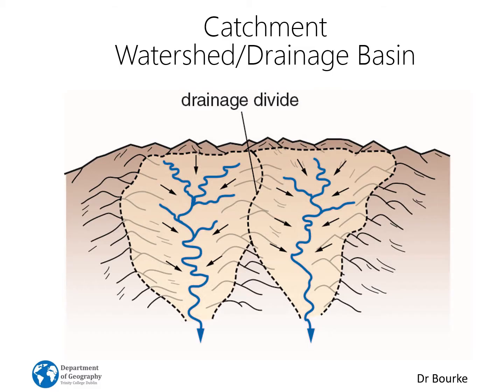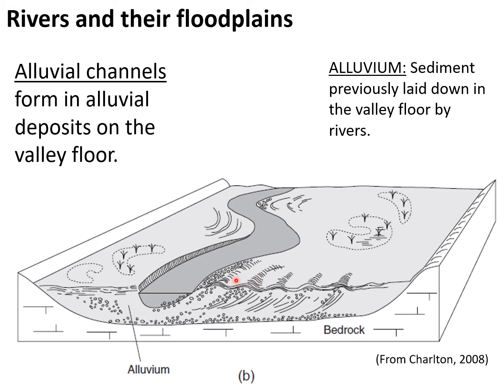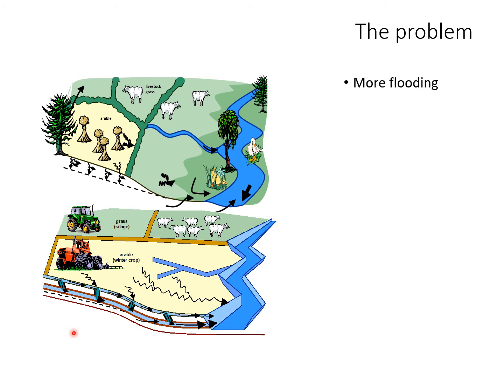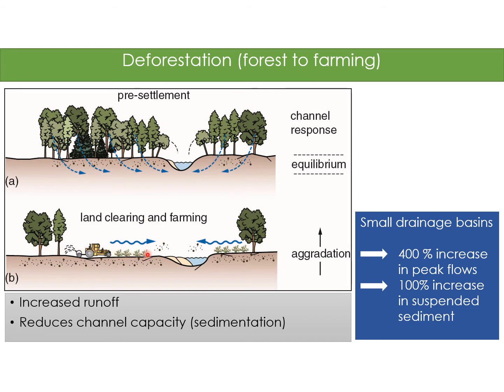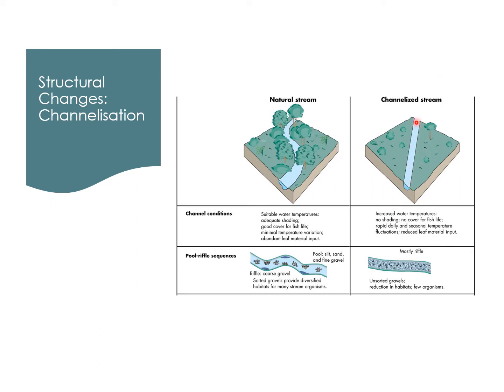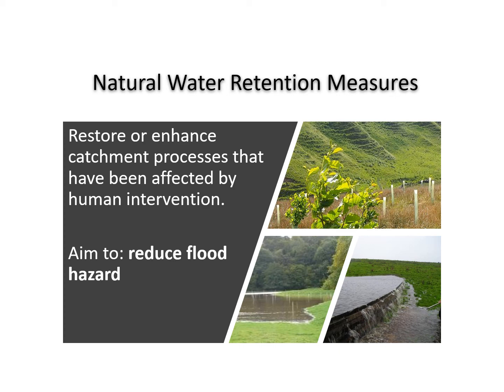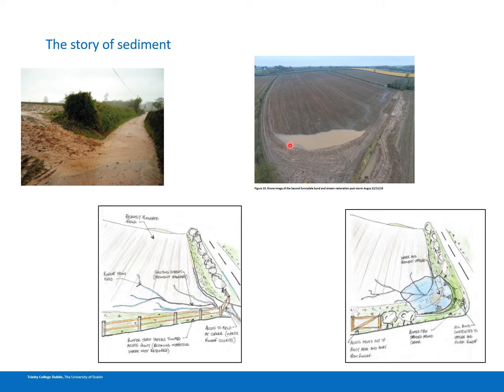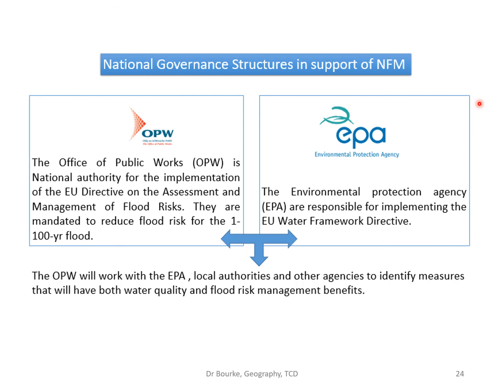The Physical Alteration of Rivers & NbS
This talk was delivered on March 16th 2022 to the Irish Wildlife Trust and SWAN  co-hosted webinar series about the EU's Water Framework Directive. The focus of this session was on the physical alteration of rivers. The talk has three parts.
Part 1 serves as a basic introduction to catchments, rivers and floodplains.
Part 2 discusses (very generally) how humans have altered the rivers and how this has affected both water quality and floods.  Part 3 introduces some potential nature-based approaches that we might employ moving forwards to enhance our meeting the Water Framework Directives and the Floods Directive.